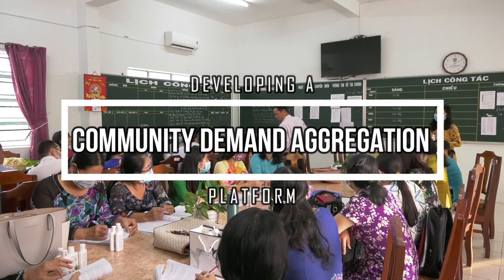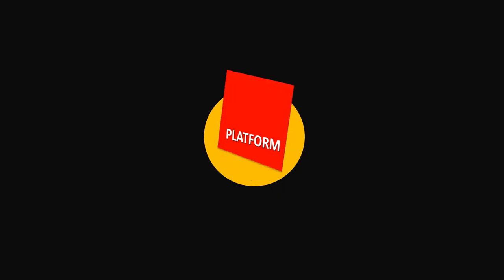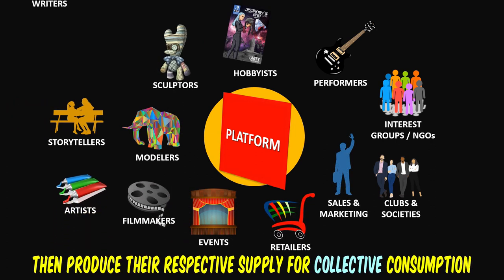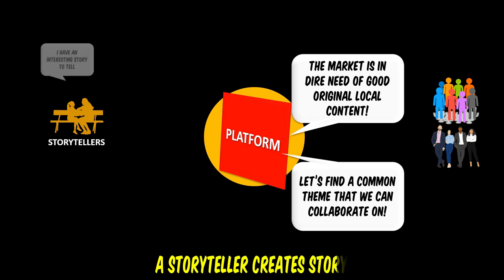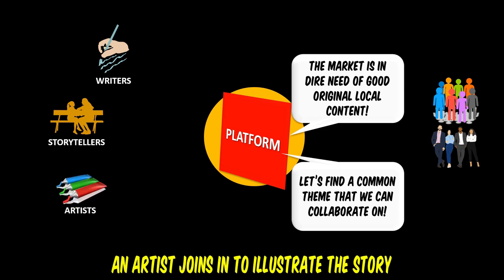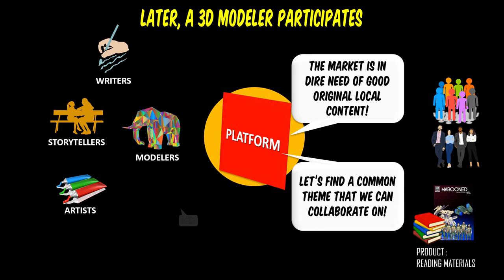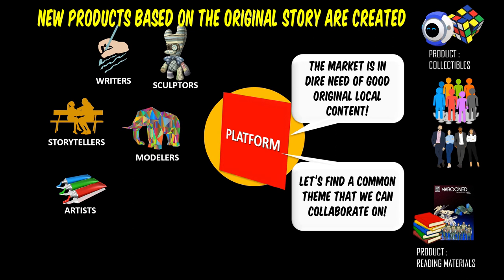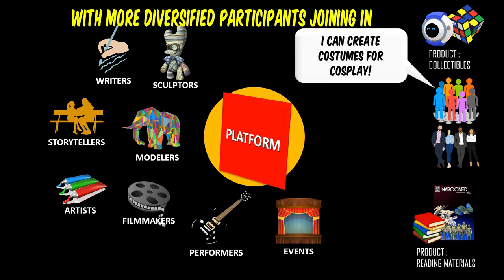Unity Macroverse Free Knowledge Sharing Video 1 : Community Demand Aggregation Platform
Jargon aside, a Community Demand Aggregation Platform works and functions just like how a company or business would, in creating products or services to meet demand - with the main difference being that participants are not employees or suppliers per se, but individuals and groups from the community driven by what they're passionate about.

The Unity Macroverse was built and is currently growing based on this approach, and to date together with our community participants, we have managed to grow our offerings which initially started with comics - to now include tabletop games, short stories or "mini-novels", a wide range of collectibles and many more. Our target market has also evolved accordingly to serve different market demands.

As we take the Unity Macroverse forward, we will continue to share our experience with you through our Free Knowledge Sharing Video Series, as well as other mediums such as our internal community magazine, "Chronicles".

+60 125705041